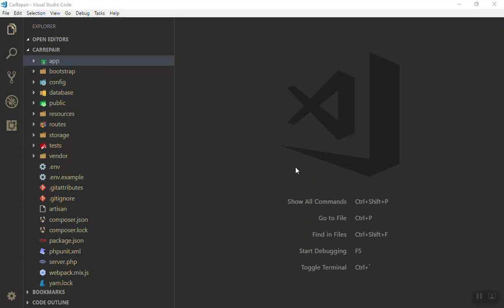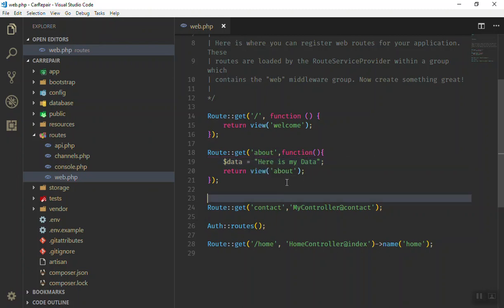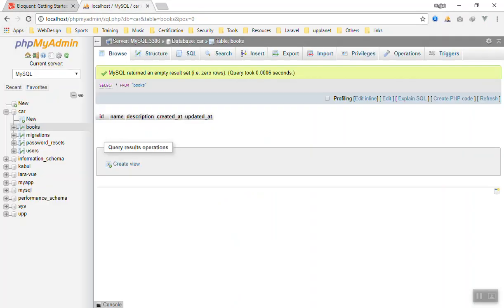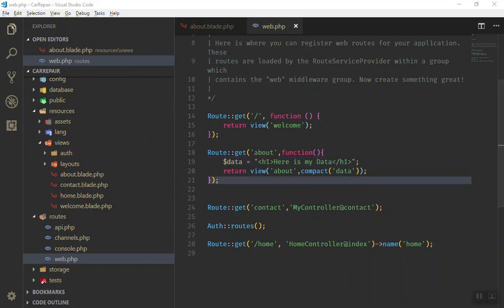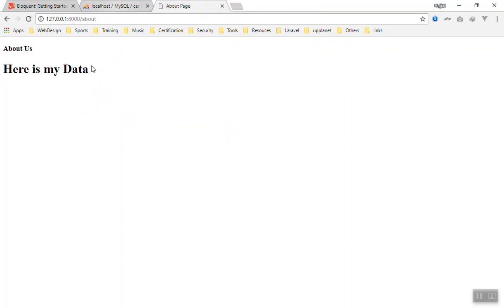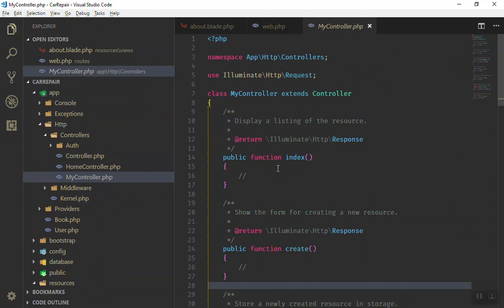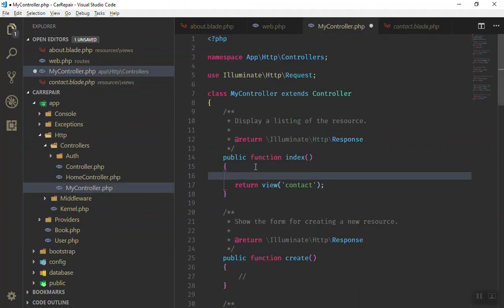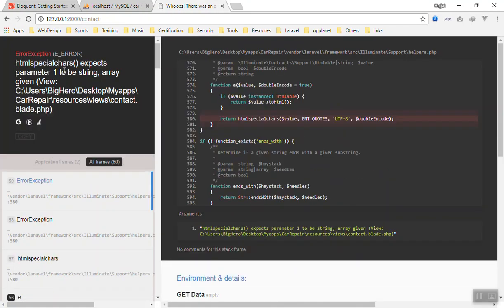How to Send Data Between Controller, Model and View in Laravel